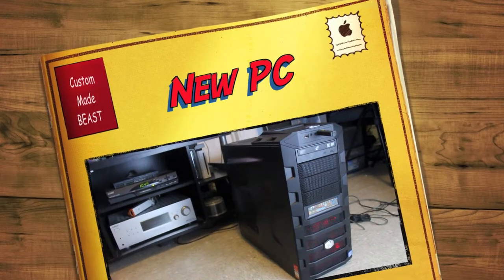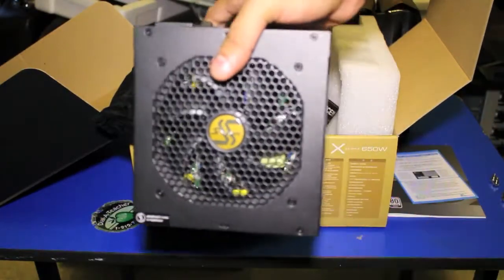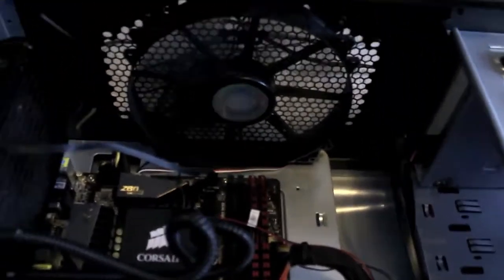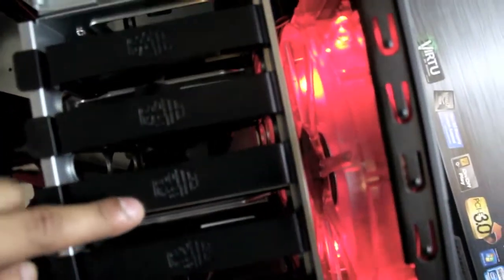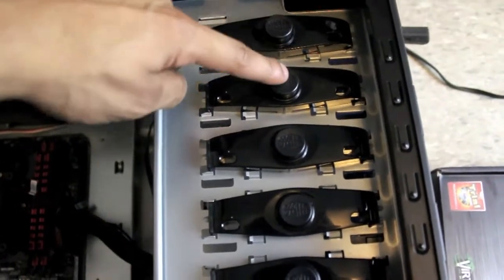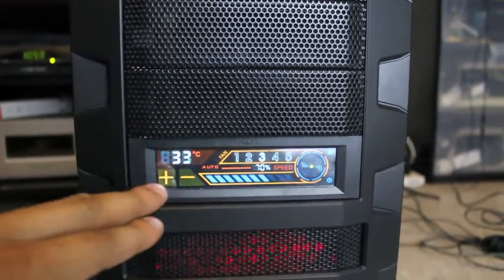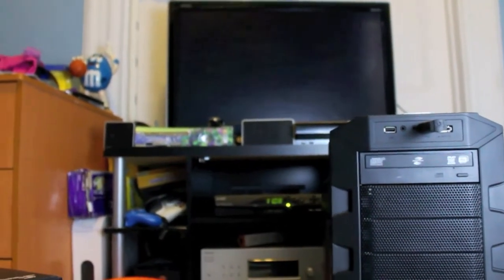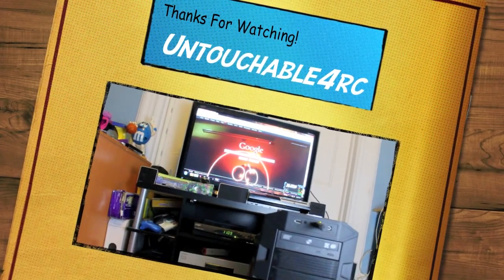New PC Build! [Specs and Rundown + Boot Test]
Full Specs:

Case: Coolermaster HAF922 Mid Tower
Power Supply: Seasonic 80 Plus GOLD 650W
Motherboard: AsRock Extreme3 Gen3 Z68
CPU: Intel i5 2500k 3.3ghz Quad Core
CPU Cooler: Corsair H60 Liquid CPU Cooler
Ram: (2x)4GB GSkill Ripjaws
Video Card: EVGA GTX580
Fan Controller: Sentry 2 Fan Controller
SSD: Mushkin 120GB
HDD1:Seagate 7200rpm 400gb
HDD2:Seagate 7200rpm 80gb
External HDD: Western Digital 3TB My Book Essential